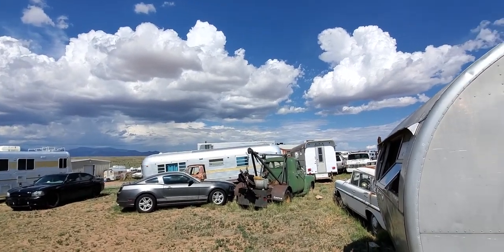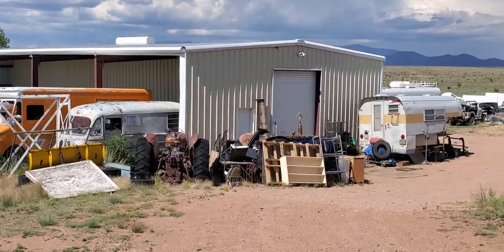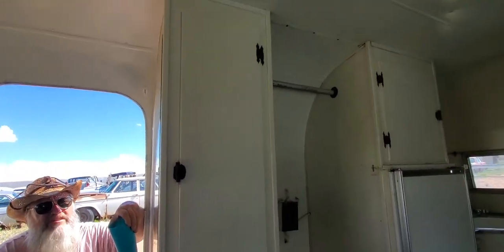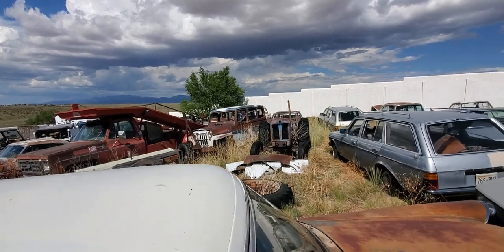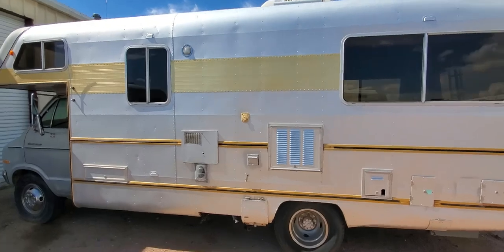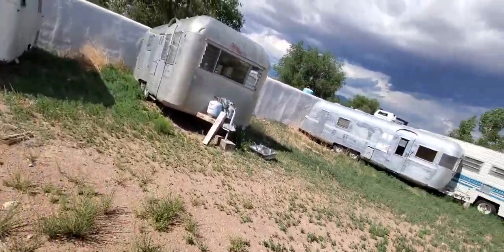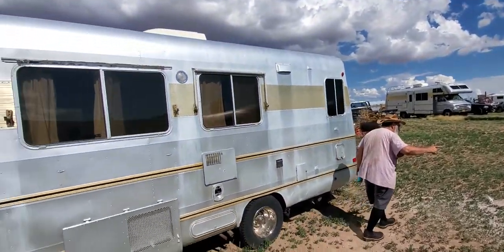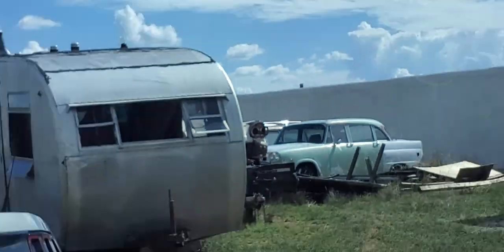old car and trailer junkyard Santa Fe, New Mexico. Airstream, Checker taxi cab For Sale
If you talk about a great inventory of checker cabs airstream and silver streak trailers and motorhomes here you have it and everything is for sale even the metro Van.